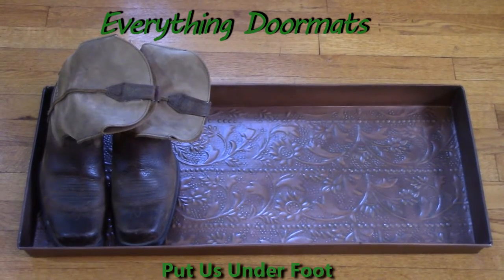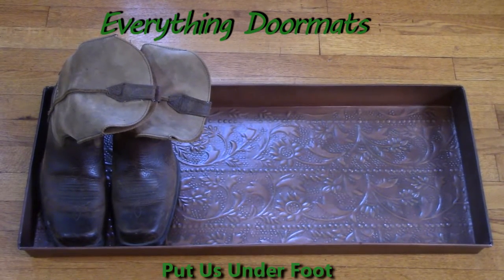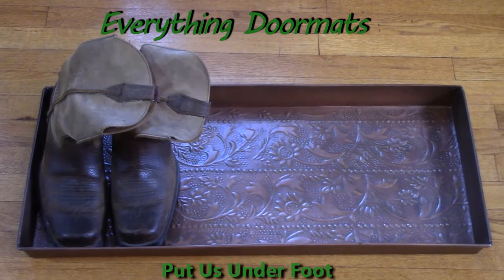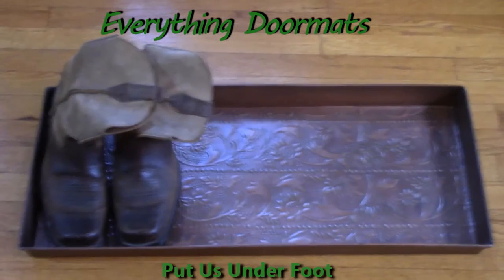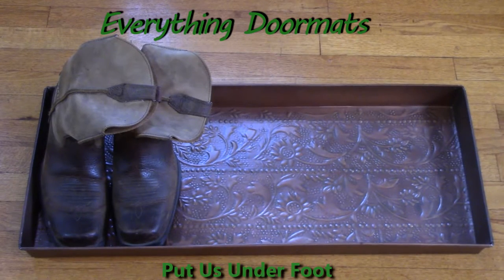Antique Scroll Copper Finished Boot Tray - 34 x 14 x 2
To help their customers even more William & Nicole have put together a series of short videos showing off the different features of their mats. This video shows a 2016 Antique Scroll Copper Finished Boot Tray.